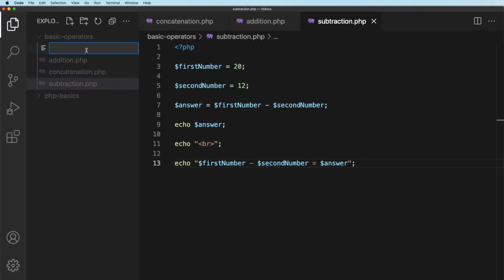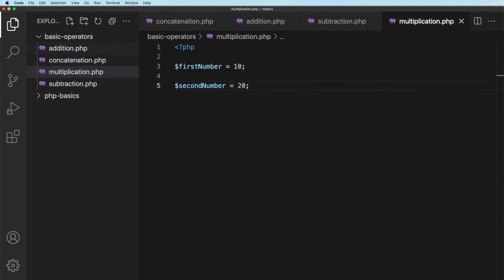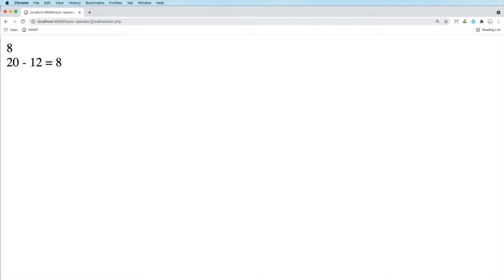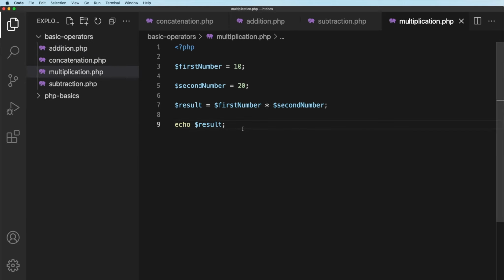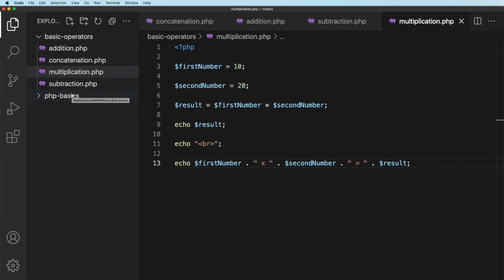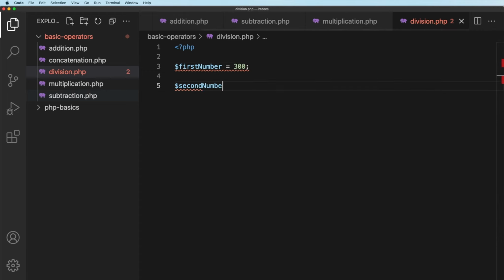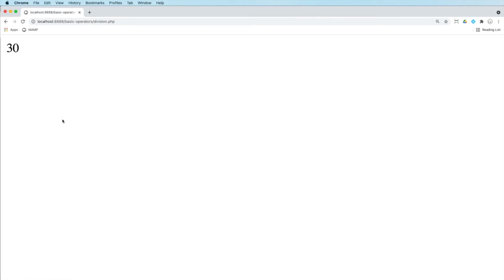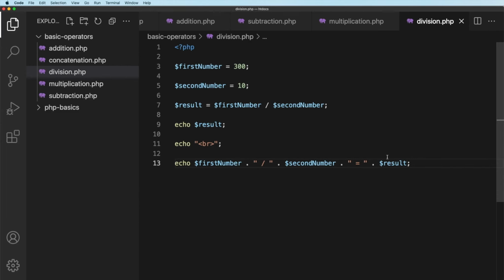PHP for Beginners - Lesson 11 - Multiplication and Division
In this lesson, you will learn about the multiplication and division operators.